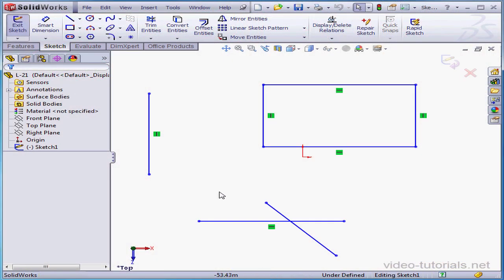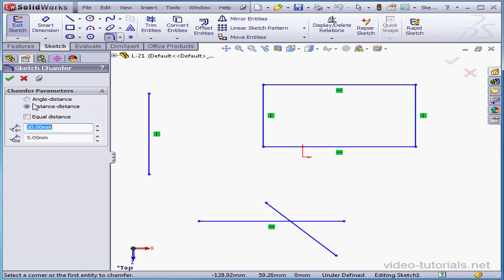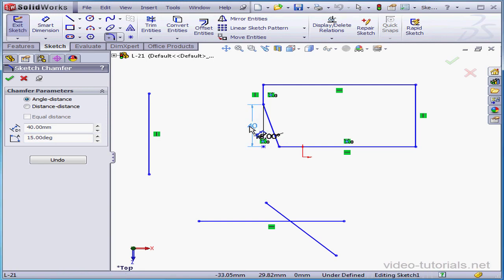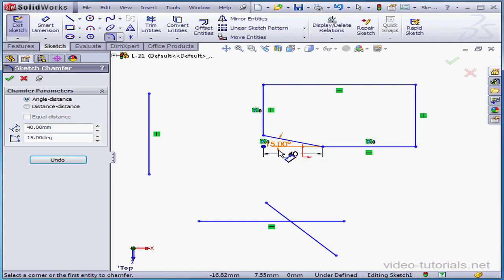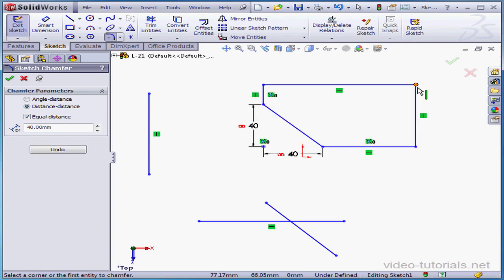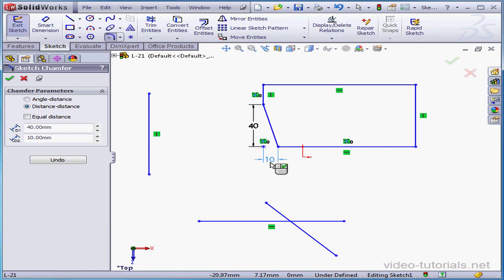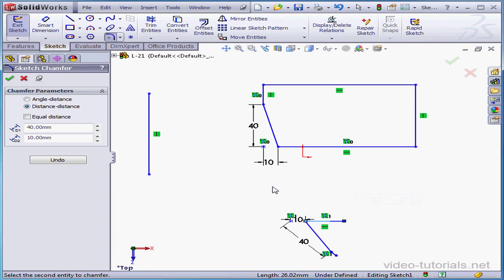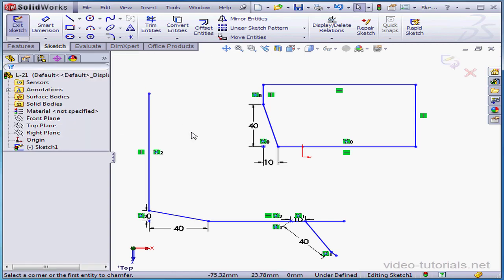27 SOLIDWORKS Essentials ( 2D Chamfer)